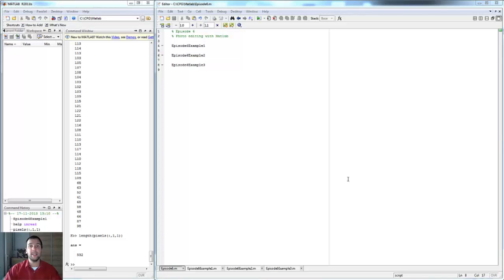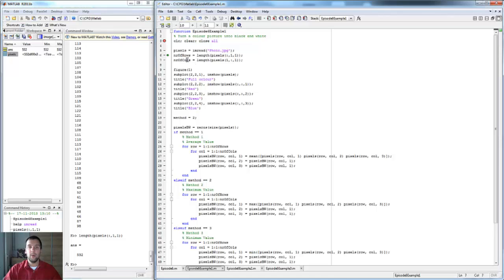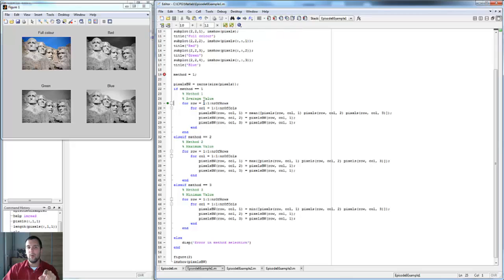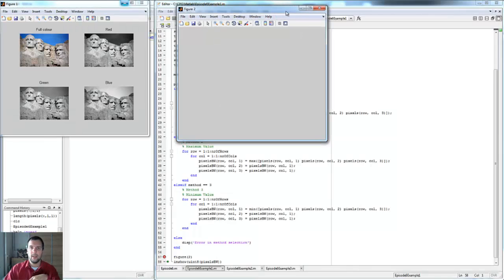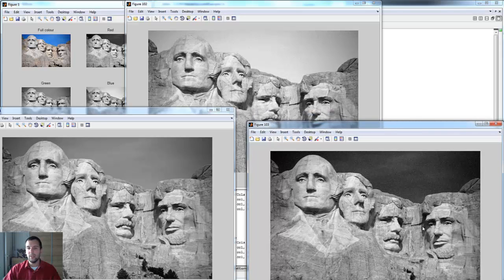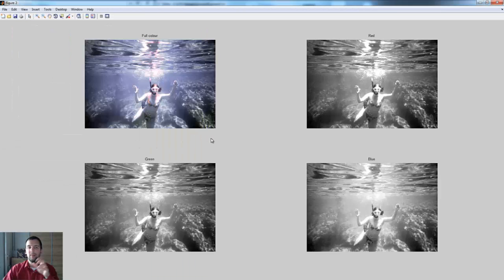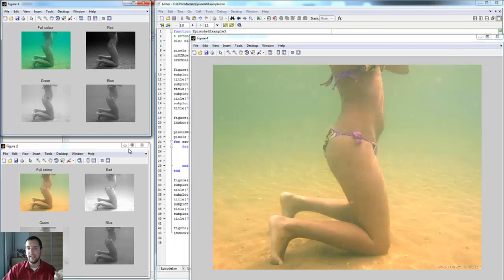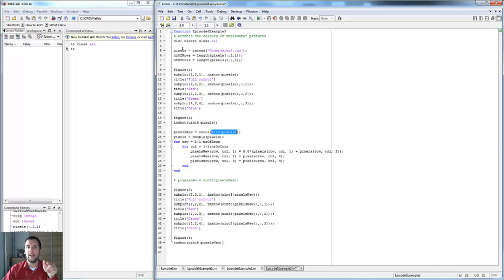Matlab Programming - Episode 6 - Photo editing with for and if loops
Today we're editing photos using only for and if loops. This is in no way the best way to do this. We do it this way to show the use of for and if loops in a real program.